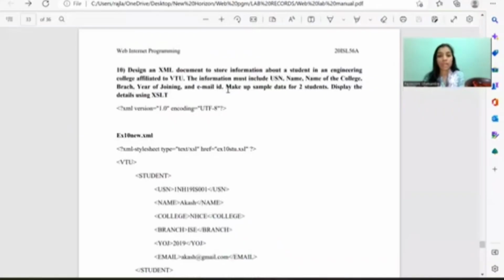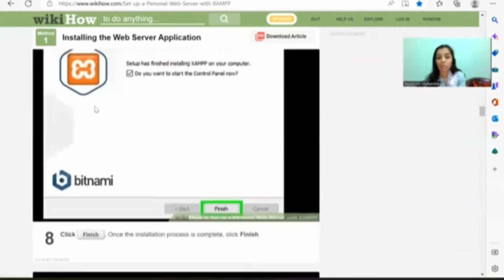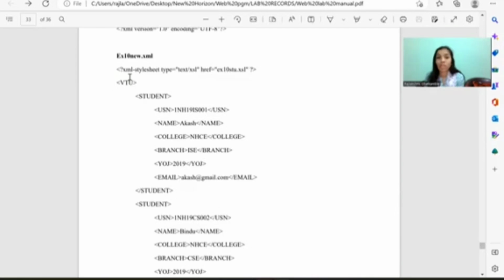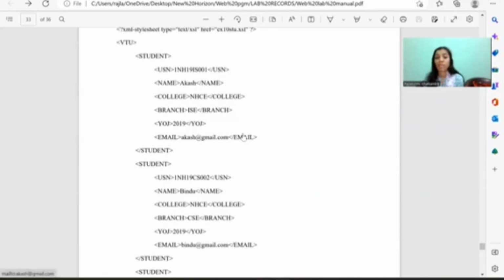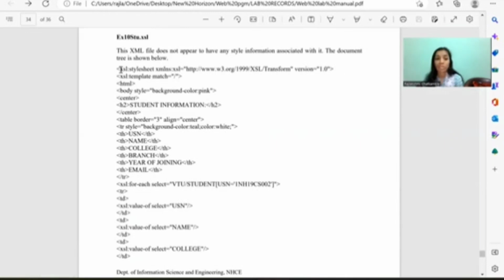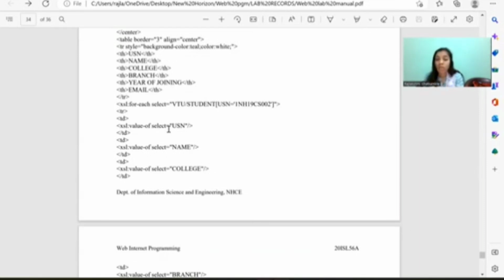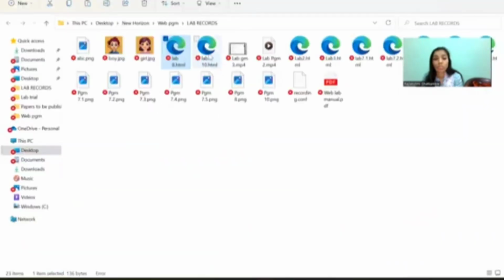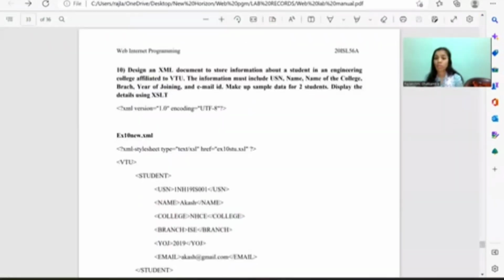XML program to store the information of a student and display the details using XSLT.